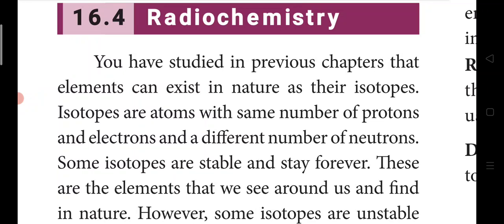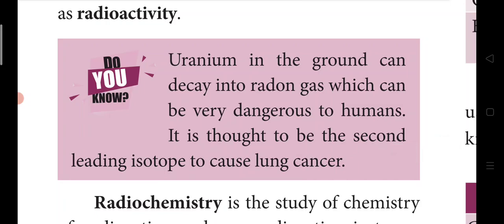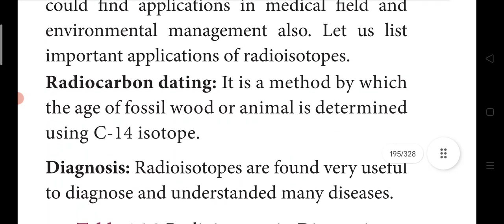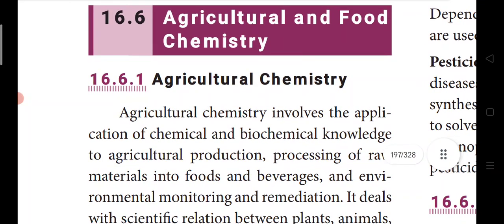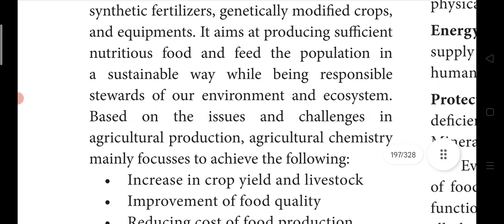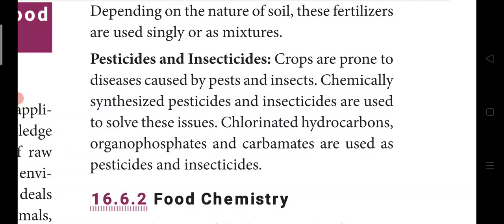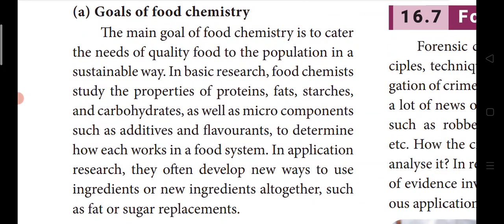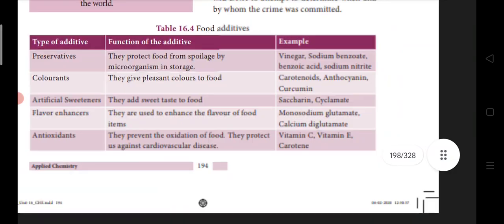STD IX Science Unit 16 Applied Chemistry Radiochemistry Food and agricultural agricultural chemistry